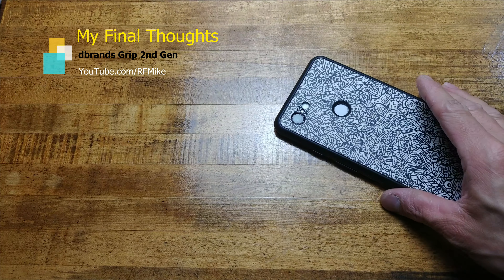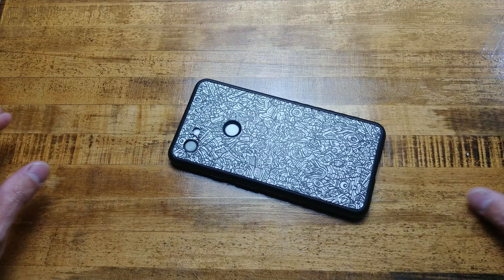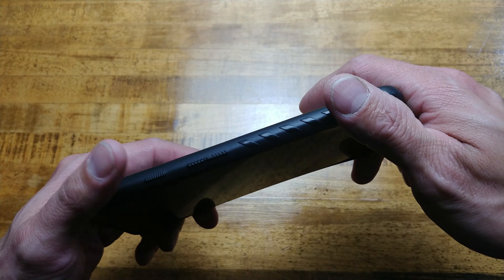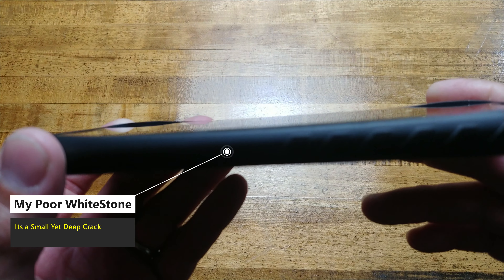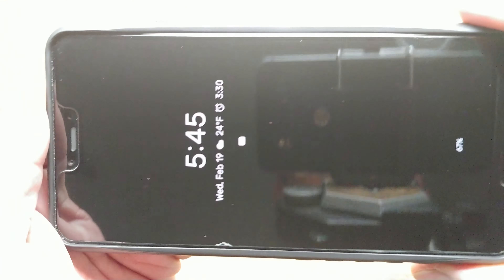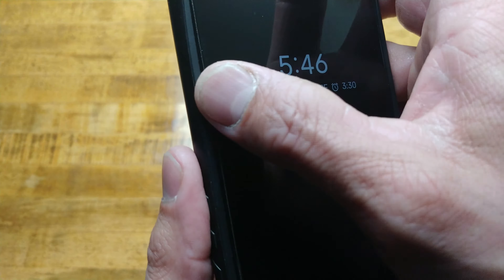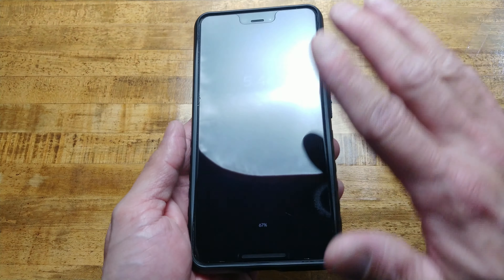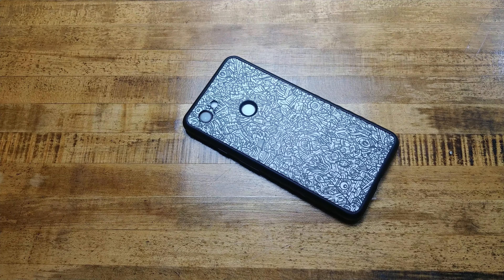Final Thoughts dbrand Grip 2nd Gen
By The time of this posting it has been 68 days.